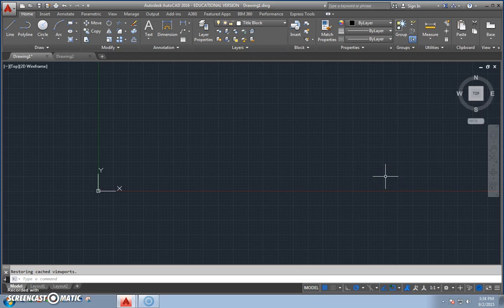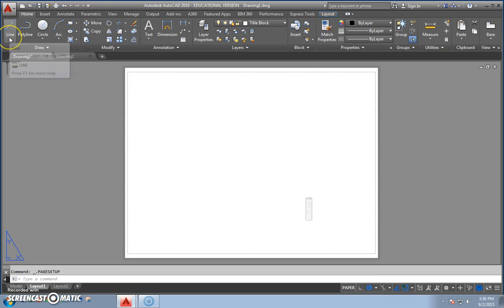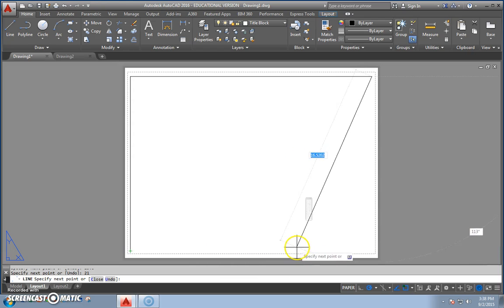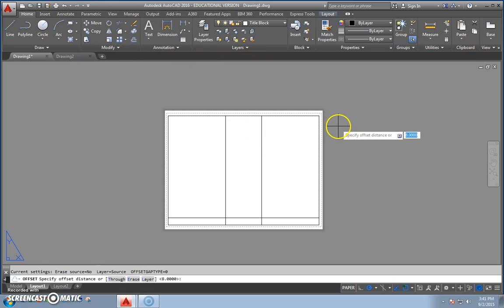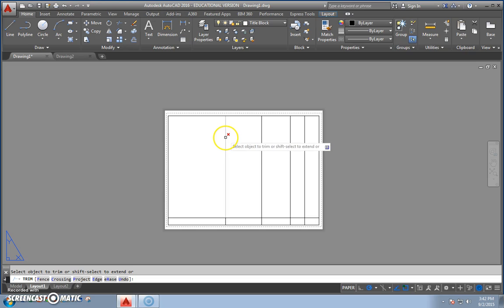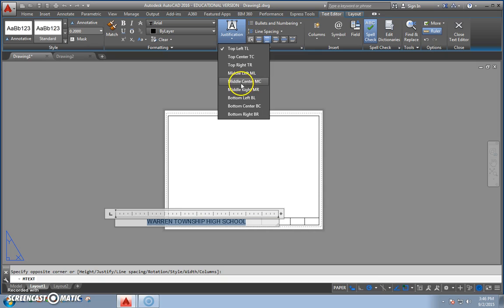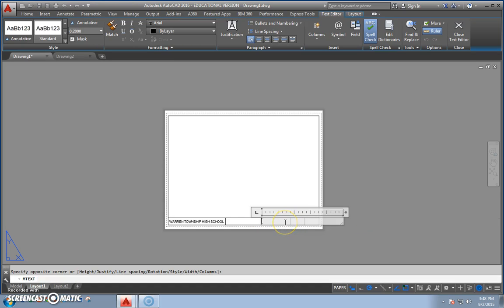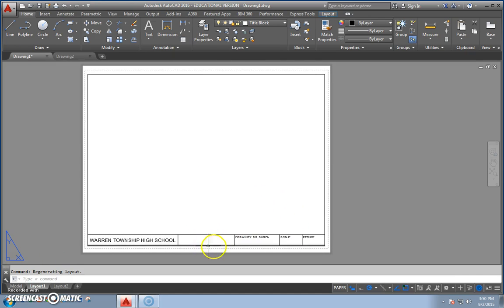How to Make a Title Block